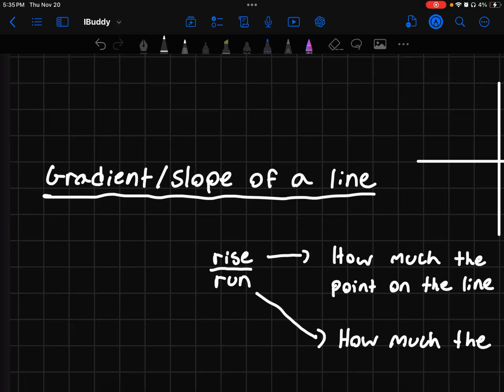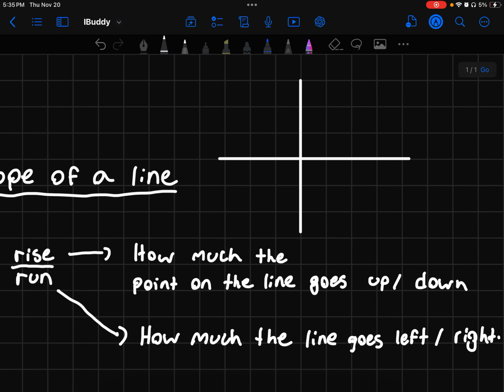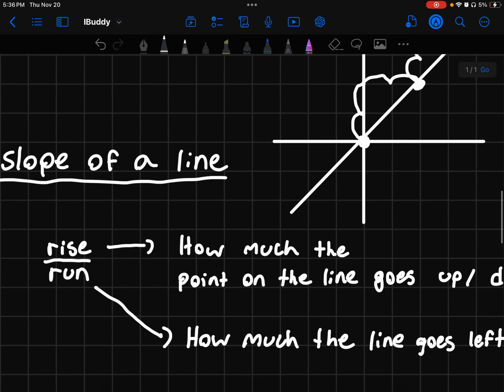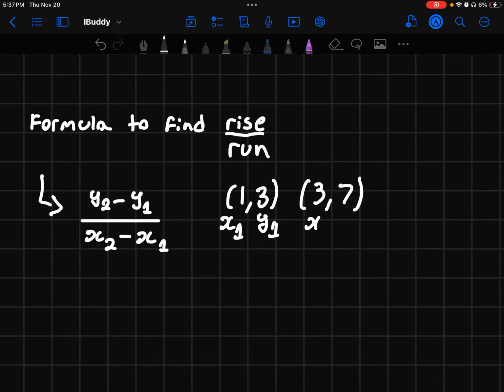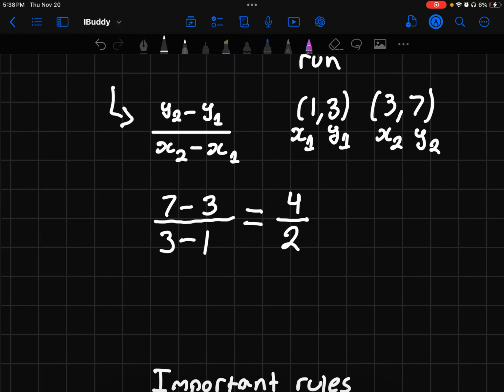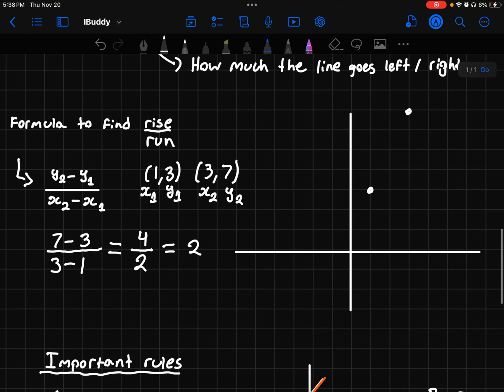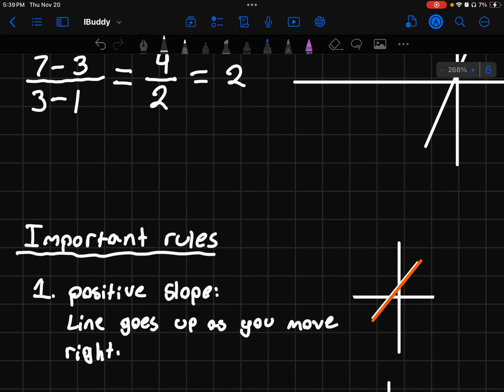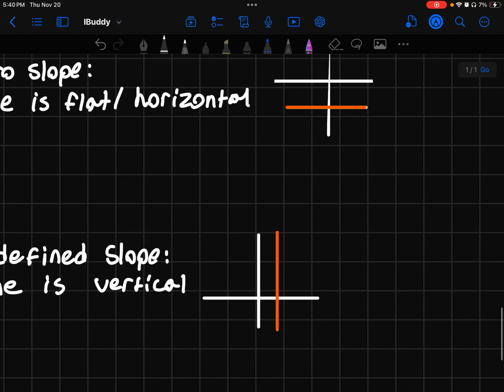Grade 9 Math | Unit 4: Lesson 3 - Slope of a Line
What you’ll learn:
- What the gradient (slope) of a line is and how it describes the steepness
- How to interpret slope as the change in (y) over the change in (x)
- How understanding gradient helps you predict the direction and steepness of any line
- Slope Formula

Join the community:
💬 Discord (FREE PRIVATE TUTORING, help, announcements):
📚 Google Classroom code for notes, assignments, updates:
s7ouosow